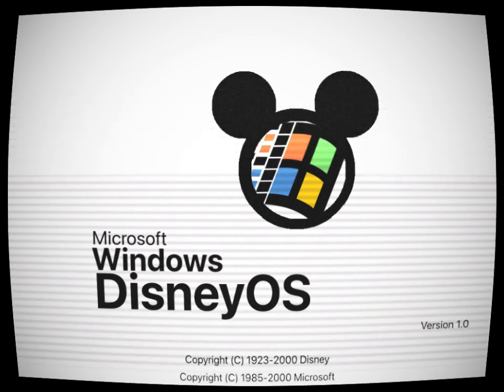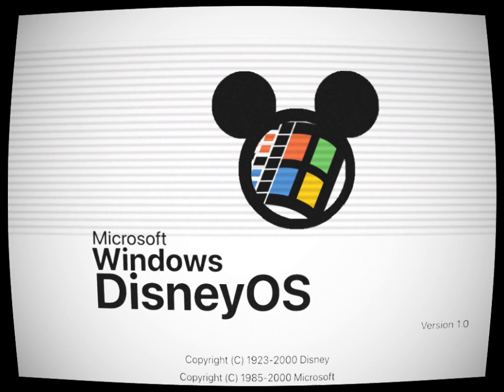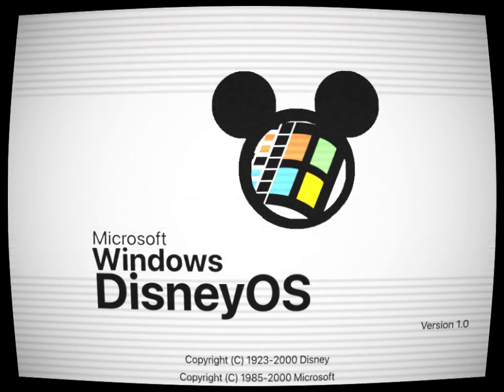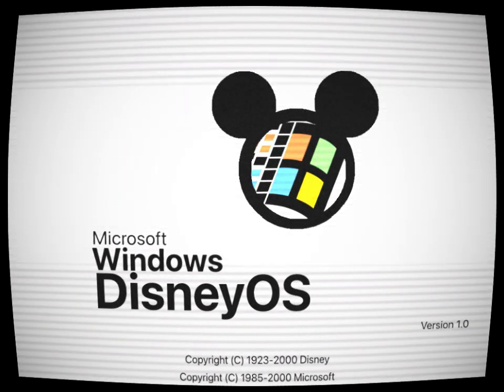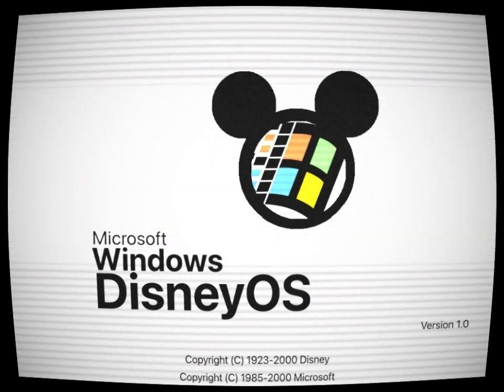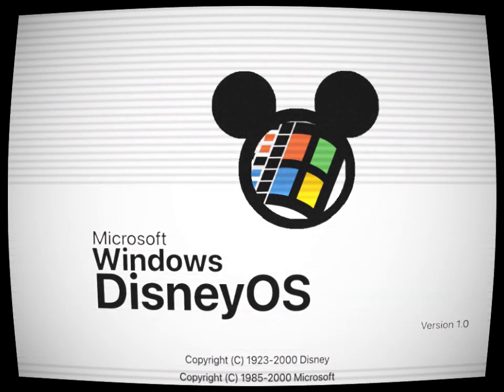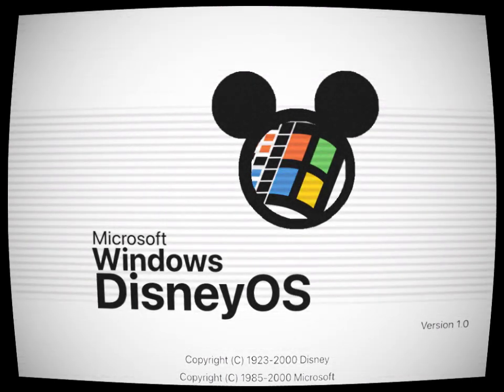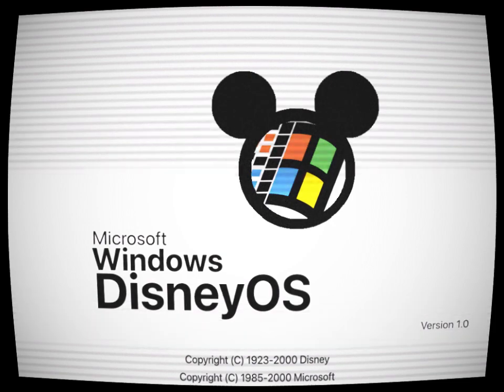(Creepypasta) Windows Disney OS (by JunoTehPlanet)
CREDITS:
Disney
FakeYou
JunoTehPlanet

SOUND FX CREDITS:
Chosic
Disney Wiki
FindSounds
FreeSFX
Freesound
SoundBible
Sounddogs
Soundeffects Wiki
Sound Ideas
Sound Image
Storyblocks
The Sounds Resource
Videvo